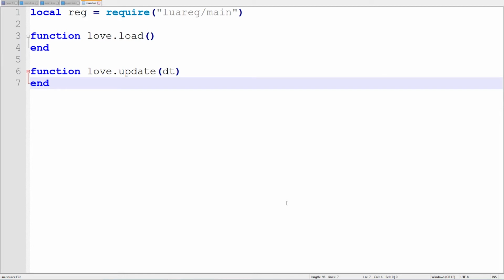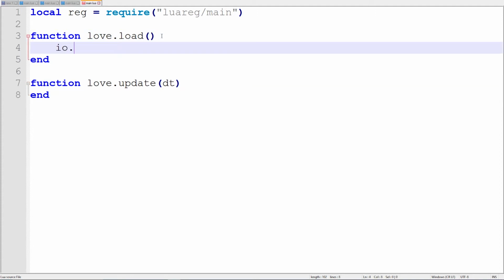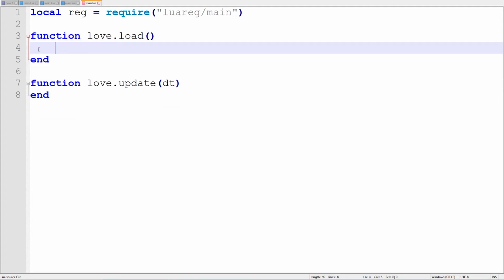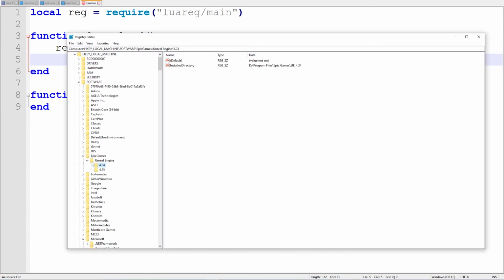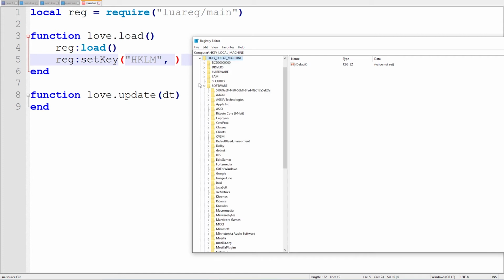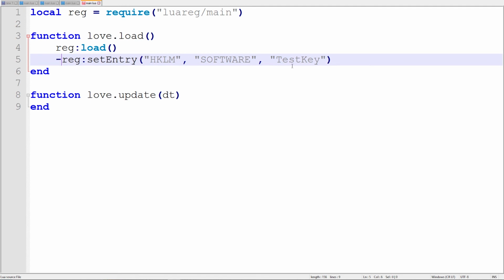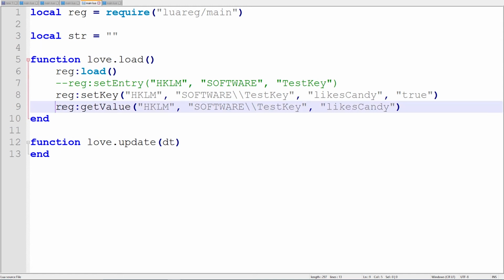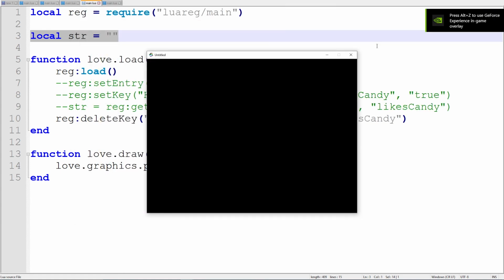LuaReg | Love2D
In which I lose my mind over what seems to be basic windows functionality being unimplemented.